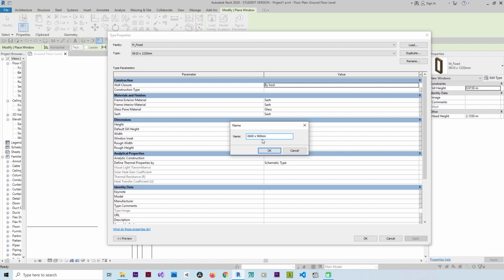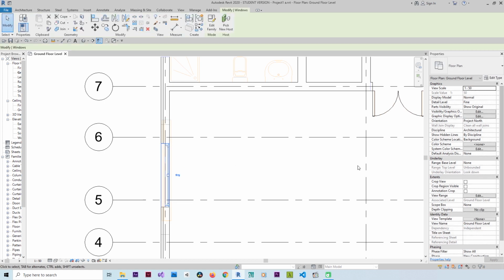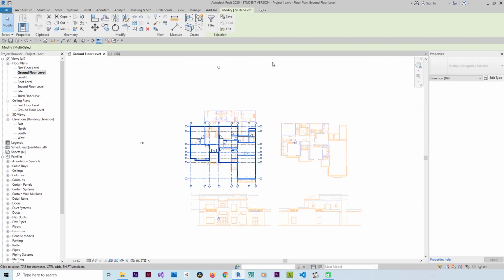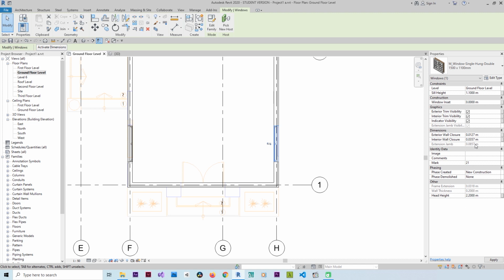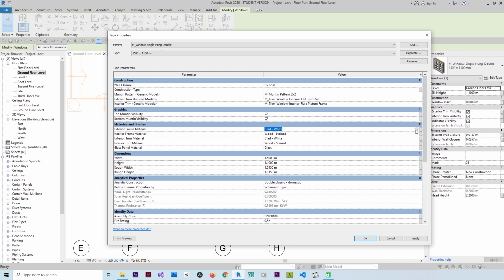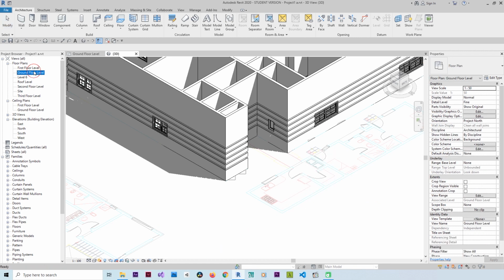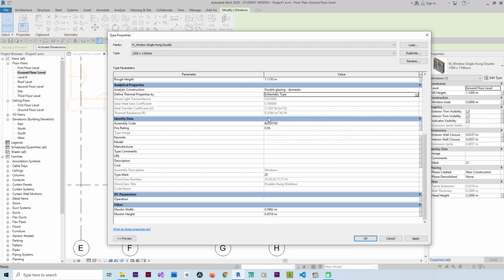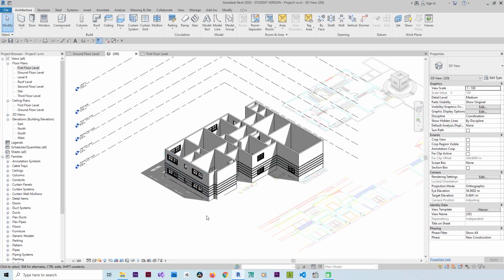#21 How to Add Windows to Project?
00:00 - Intro
00:40 - Make First Window with New Dimensions
02:35 - Load Other Window Family
05:40 - Modify All Windows Head Height
07:47 - Window Properties
10:00 - Windows Type Properties
16:50 - Copy All Window To Other Level

How To Make Windows?